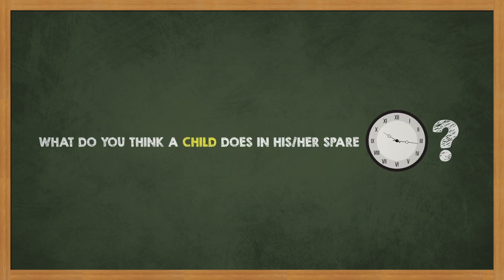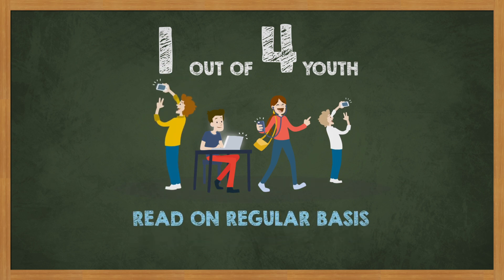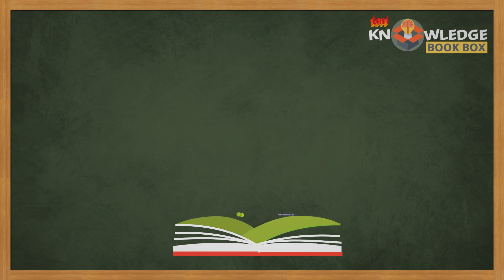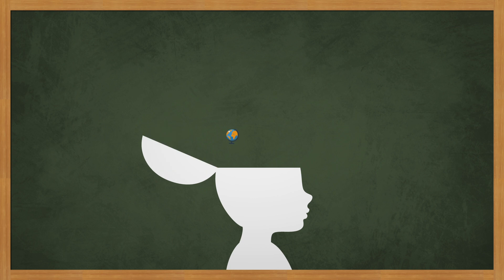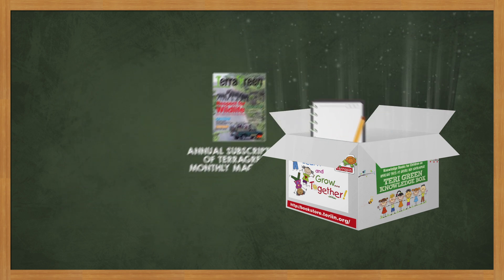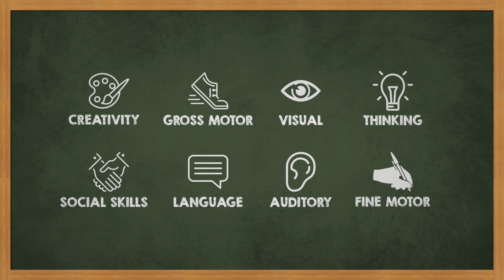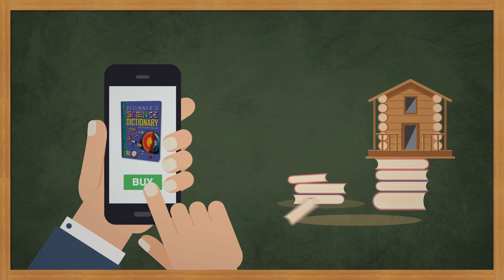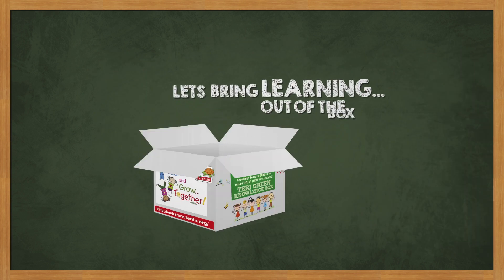TERI Knowledge Box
TERI Knowledge Box contains 123 beautifully illustrated knowledge and activity books that supplement environmental education by imparting requisite skills into child’s everyday learning and to engaging them on wide range of sustainability topics. This unique & comprehensive package of Knowledge Box is supported with fully blended education tools like audio visual CDS, interactive learning games,  environmental magazine subscription and additional online resources, developed by TERI pedagogy experts which ensures  a holistic EVS education to children.